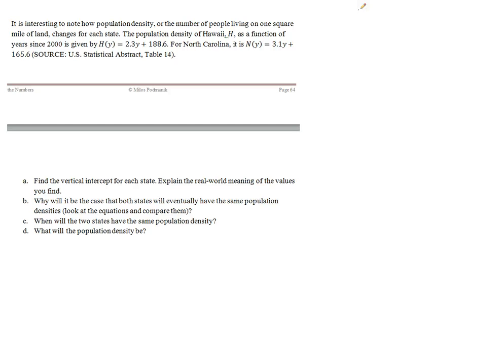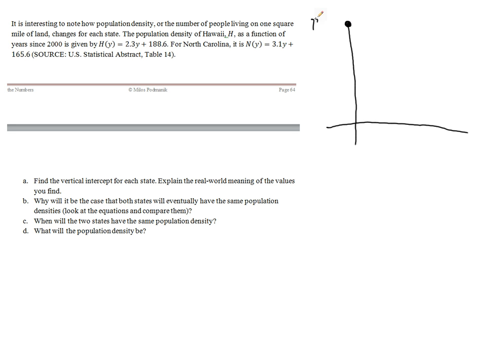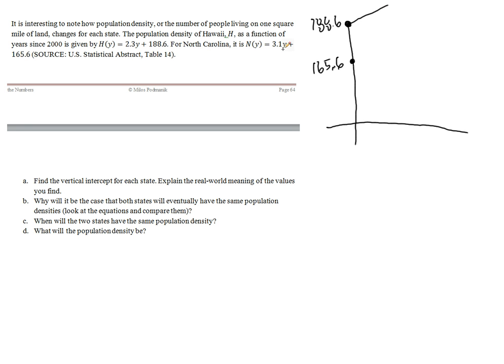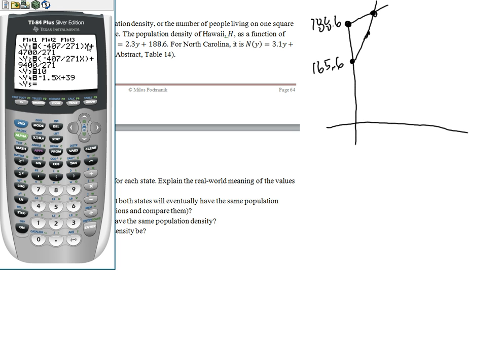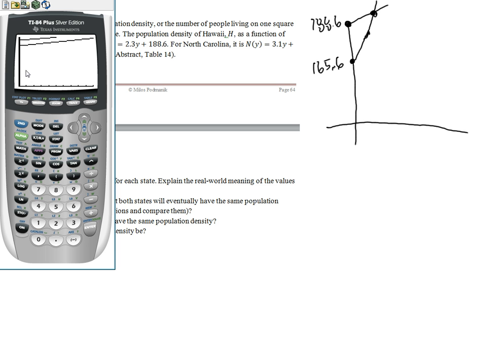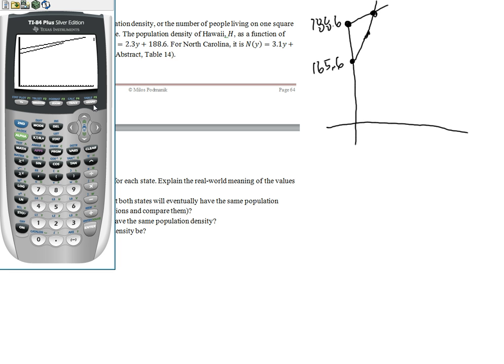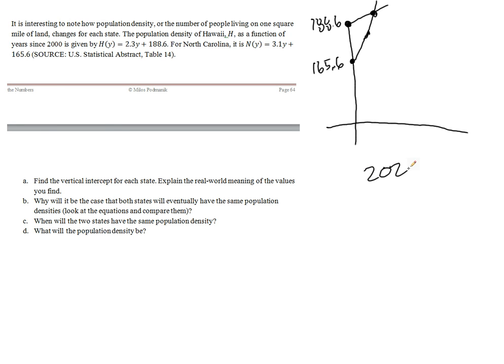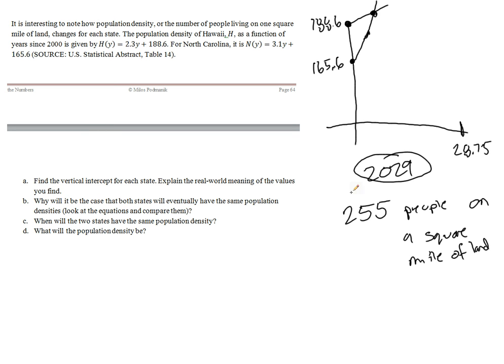MAT121 1.5 HW #5